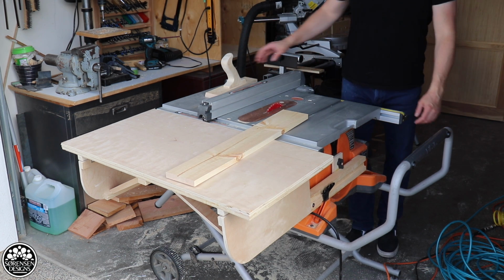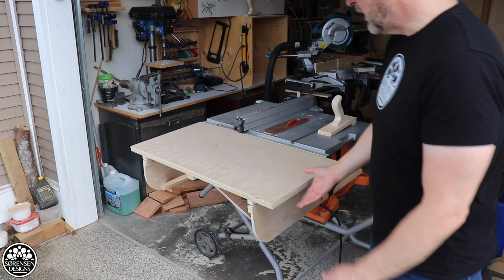Outfeed Table with No Legs // For Job Site Table Saws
In this week’s video, I’ll show you how to make a portable out-feed table for your job site table saw. I use a Ridgid Heavy-Duty Portable Table Saw with a Stand, and I love it because I can easily fold it up and stow it away in the back of my workshop. I needed an outfield solution that is equally portable. To make it a bit more challenging, I also wanted to mount it onto the table saw frame, without using legs for support. I came up with two arms that fit onto my table saw for the main structure, which will allow me to front load the table top and keep it at the correct height, regardless of where I set-up my table saw.